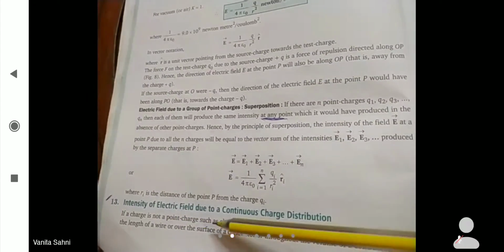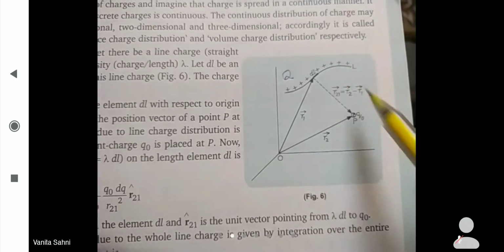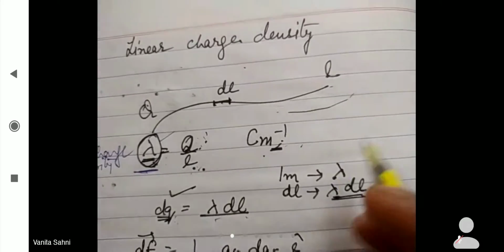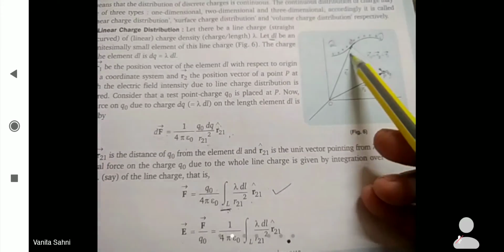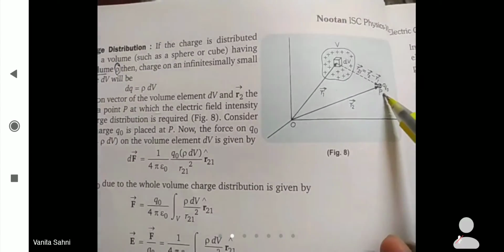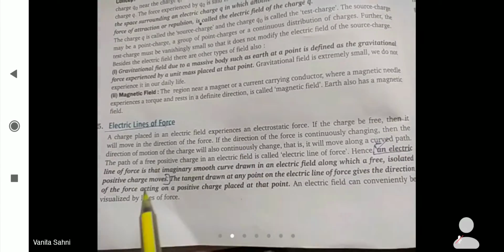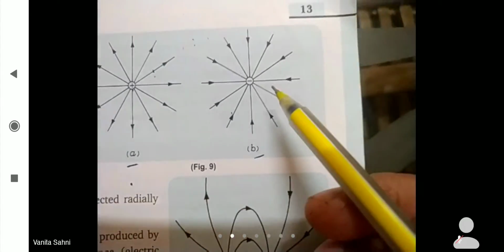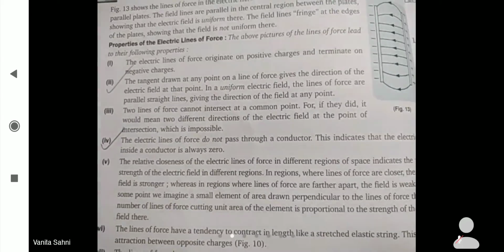Continuous charge distributiin and lines of force